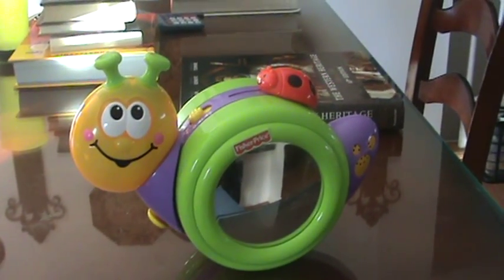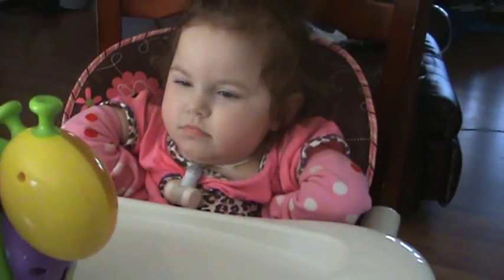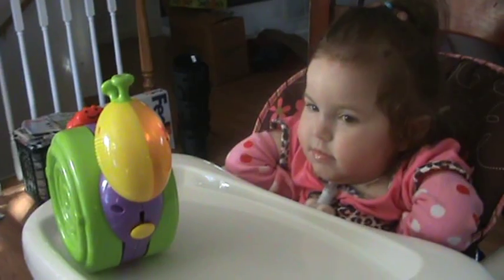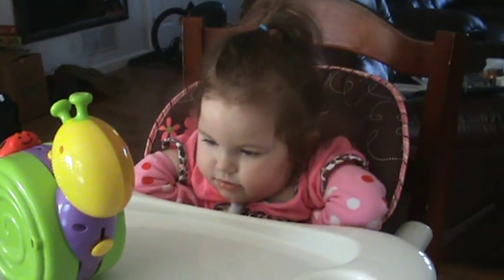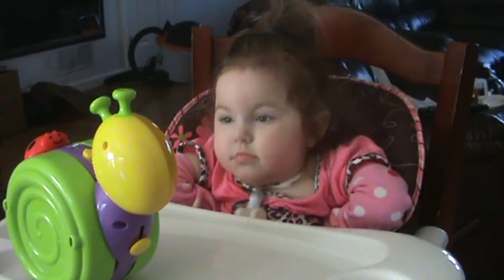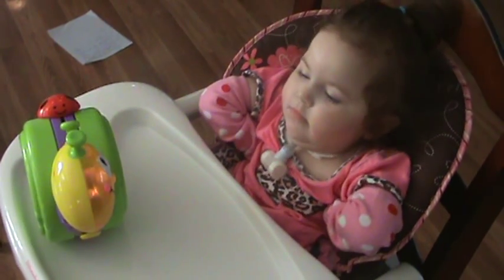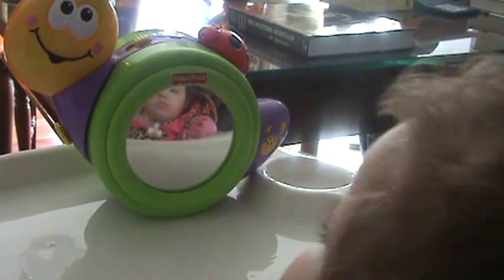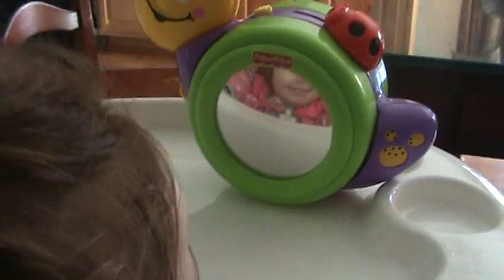Bella and her Snail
Bella learns to activate her Snail toy